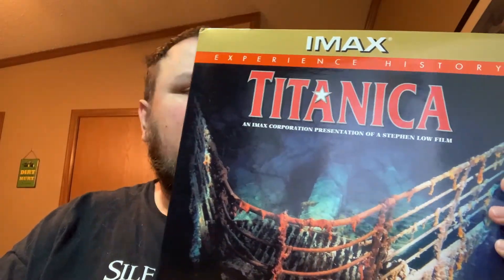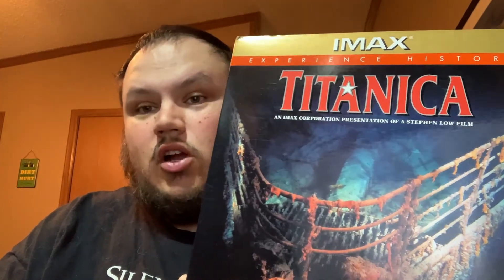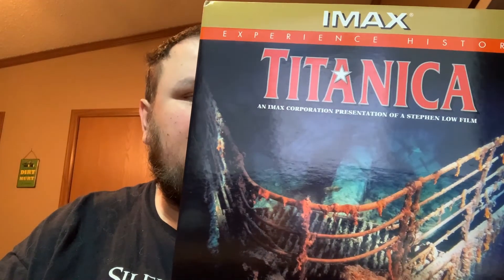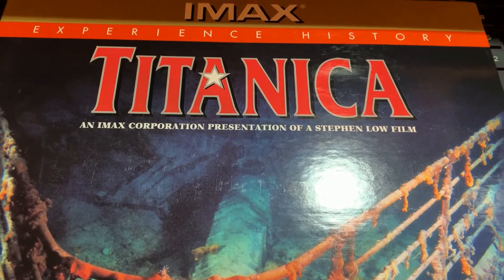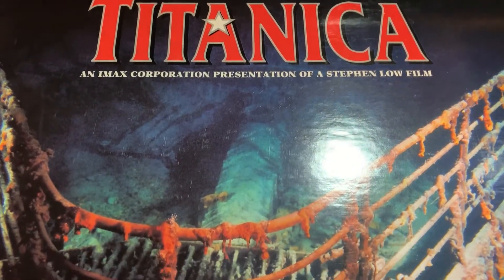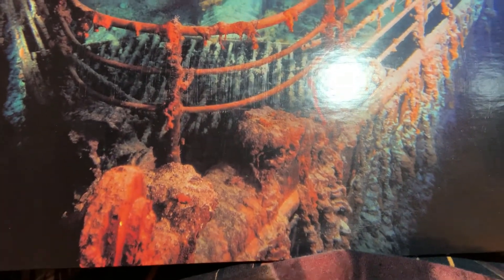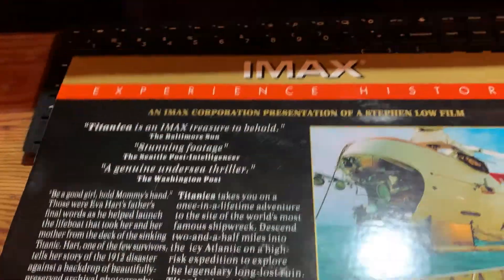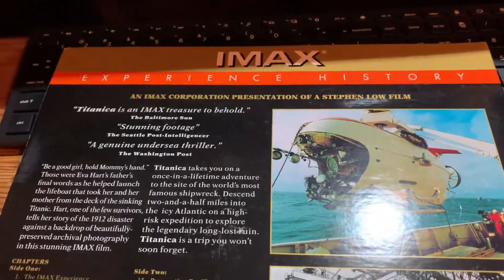Titanica Laserdisc Review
In this video, I take a look at the laserdisc of the Imax documentary Titanica. This video is part of my observation of the anniversary of the disaster in 1912.